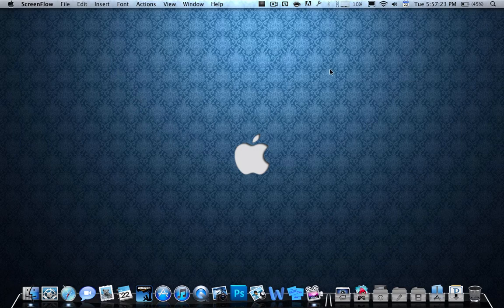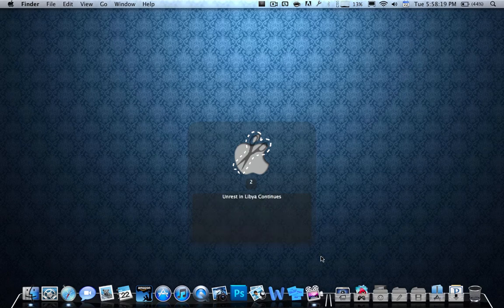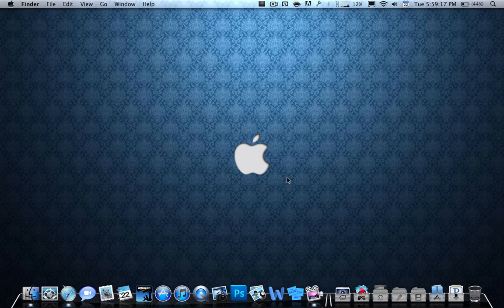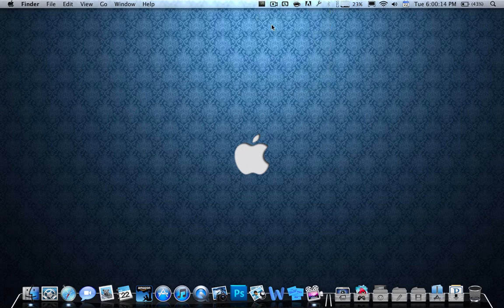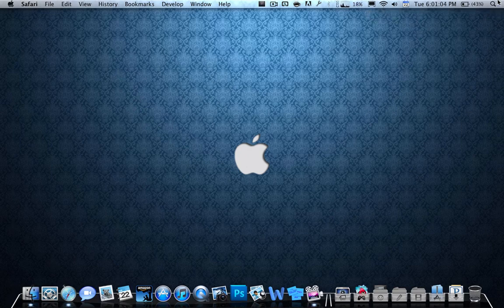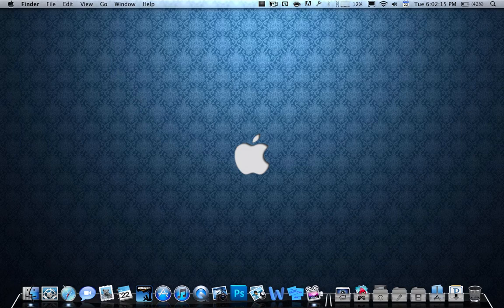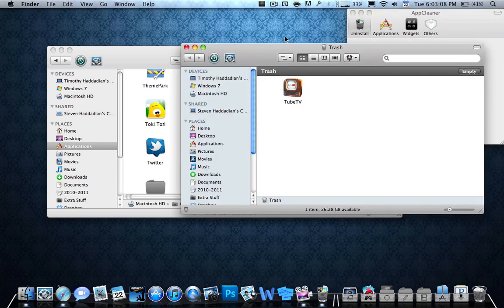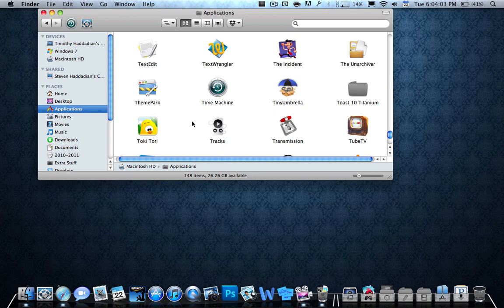Top 5 Best Essential Apps For Every Mac!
These are the most needed applications for your mac that you will ever need

These are listed from least needed most needed, not least favorite to most favorite. I Think that you should download all these applications if you haven't. It will increase your productivity tremendously.

3. Alfred (You can also get this in the Mac App Store.)

(Last updated Sept 2012)